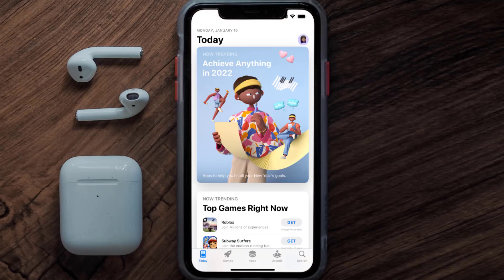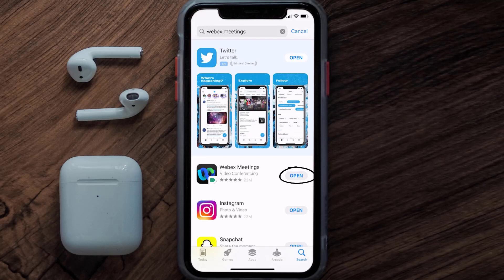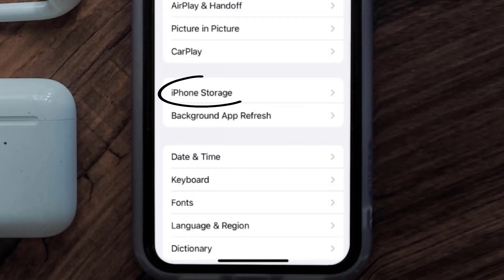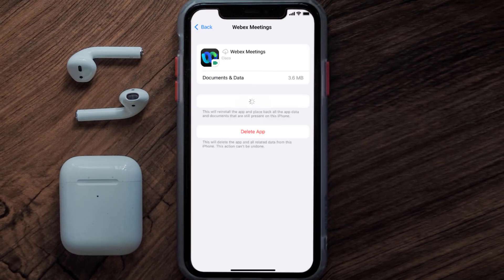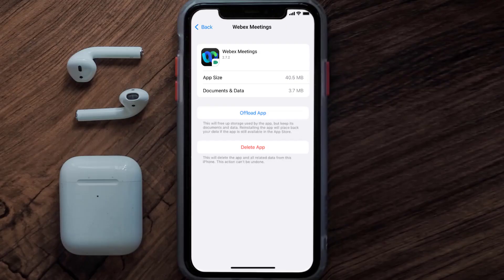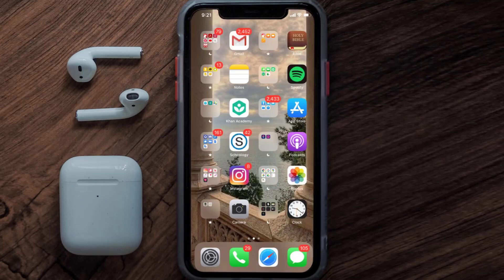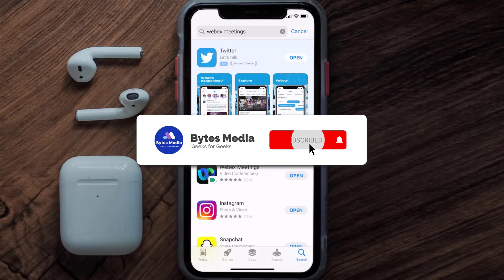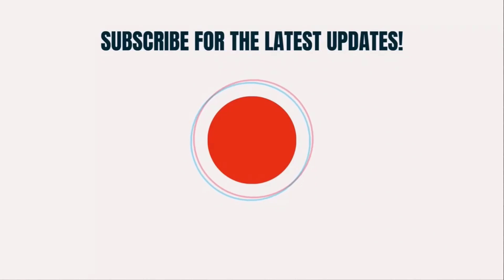Webex Meetings App Not Working: How to Fix Webex Meetings App Not Working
In this video, I'll show you How to Fix Webex Meetings App Not Working. This is the easiest and fastest way to Fix Webex Meetings App Not Working. Make sure you watch until the end of this video to find out How to Fix Webex Meetings App Not Working on Android and iPhone. These methods work on Android as well as iOS 11, iOS 12, iOS 13, iOS 15 and iOS 16. Hope you enjoy!

Video Parts:
00:00 Intro: How to Fix Webex Meetings App Not Working
00:07 1.Solution: Update Webex Meetings App
00:27 2.Solution: Clear Webex Meetings App cache files
00:57 3.Solution: Delete and Reinstall Webex Meetings App
01:19 Outro: Ending

Topics Covered:
Bytes Media
how to
how to fix
webex meeting app not working
webex desktop app not working
webex meetings download
webex desktop app not working windows 7
webex not working on chrome
webex app not working on iphone
the webex meeting site is not currently available. try again later
webex failed to connect to server
we meet some issues try to download again webex
webex meeting app audio not working
webex meetings desktop app not working
webex app not showing meetings